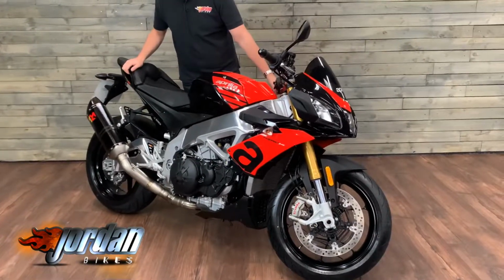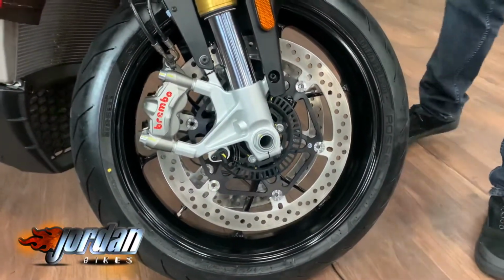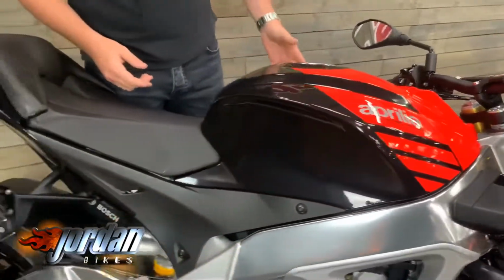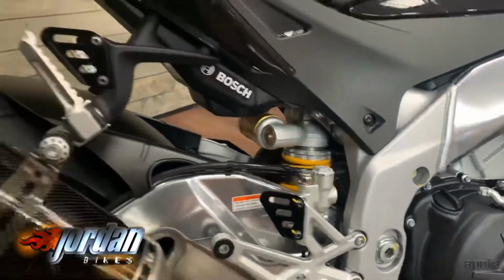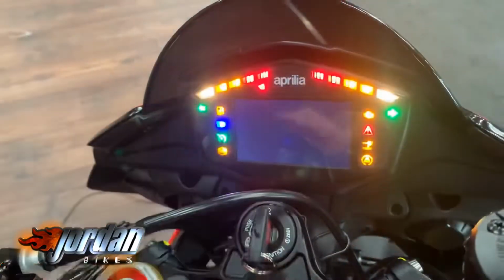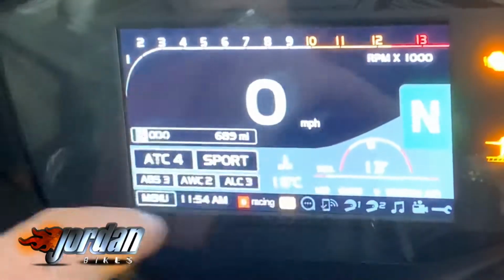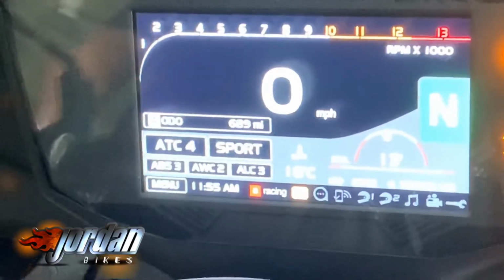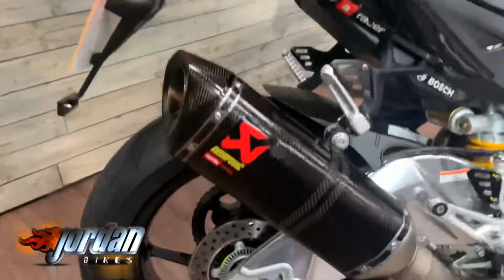Jordanbikes- for sale £11290 Aprilia Tuono 1100 RR 2019/69 689 miles Akrapovic £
For Sale- Aprilia Tuono 1100 V4-RR, 2019 '69' plate with only 689 miles on the clock. This is a stunning bike in the latest colour scheme and is almost identical to the factory apart from a comfier seat and Sachs fully adjustable suspension. The engine is the same 1077cc delivering a claimed 175bhp and 89 foot pounds of torque. It uses a full colour TFT dashboard , Aprilia Performance Ride Control giving, power modes, adjustable traction control, cruise control, pit lane limiter, wheelie control, quickshifter and autoblipper,  lean sensitive ABS and Brembo M50 monobloc brakes, and this bike comes with an Akrapovic carbon exhaust so it sounds as good as it looks. This is a lot of super naked for the money. All this bike for only £11290.